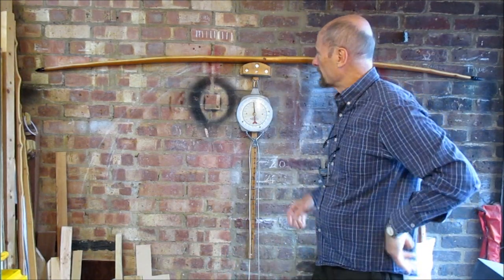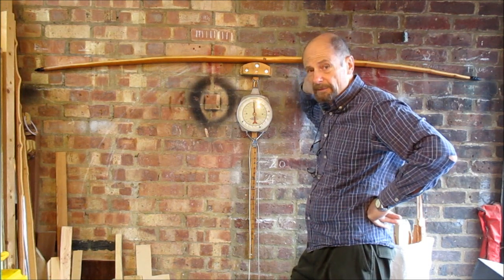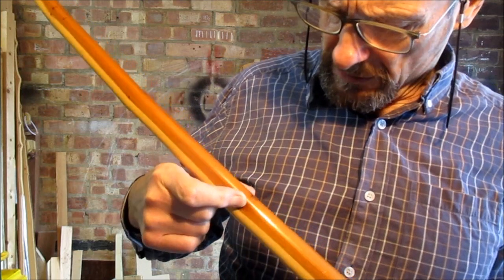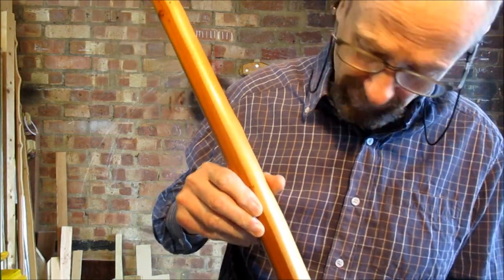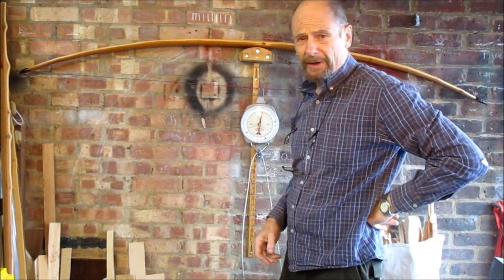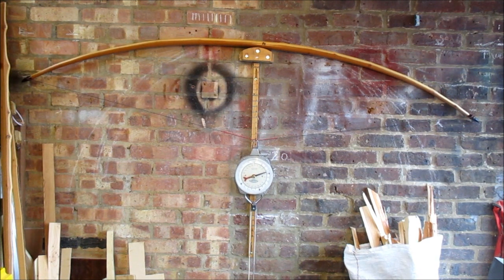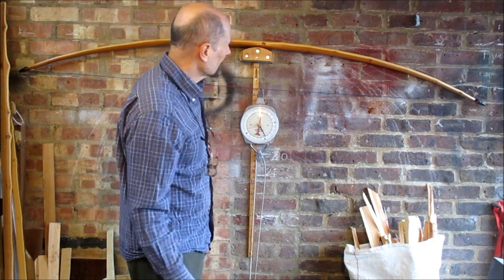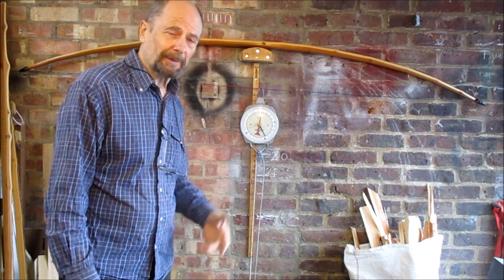Warbow Refurb (before)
While the sinew on the horn bow is drying out, I'll be refurbishing the tired warbow.